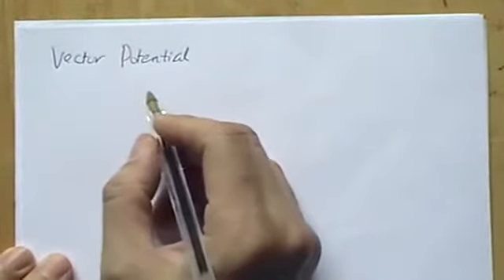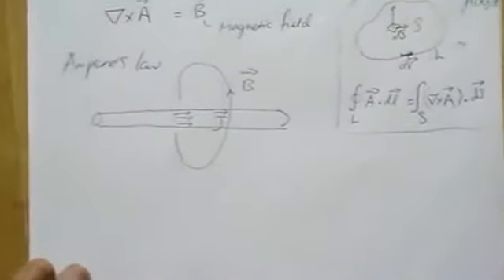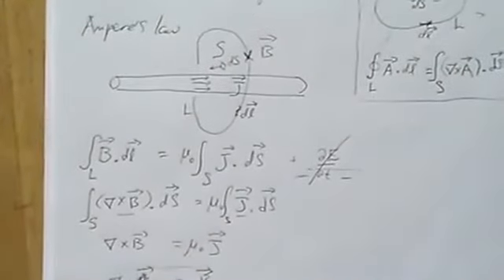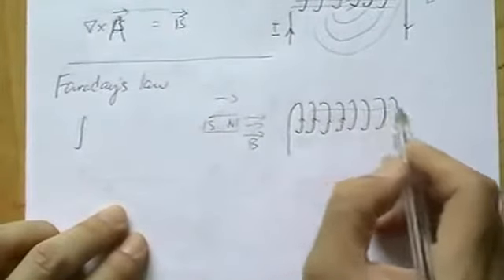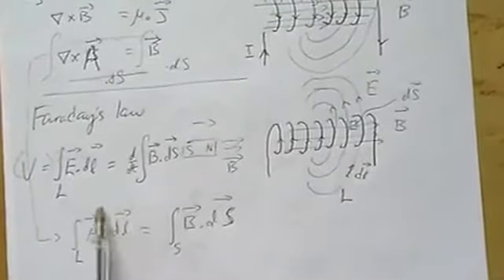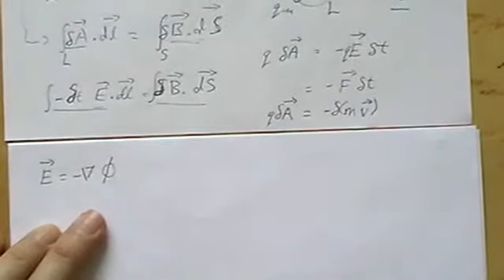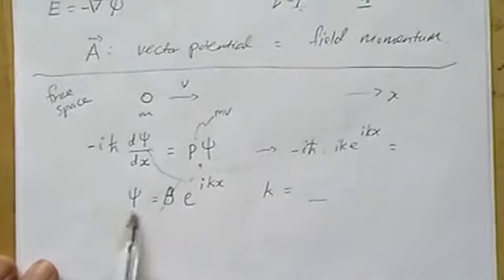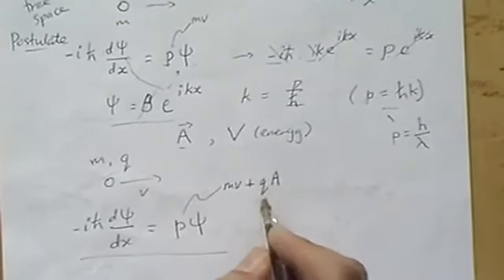vector potential -- Superconductor